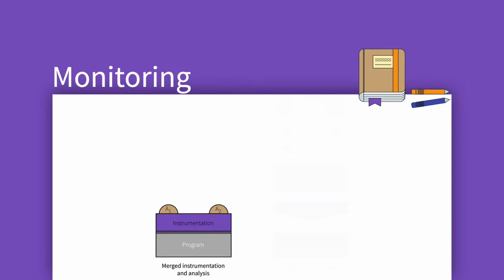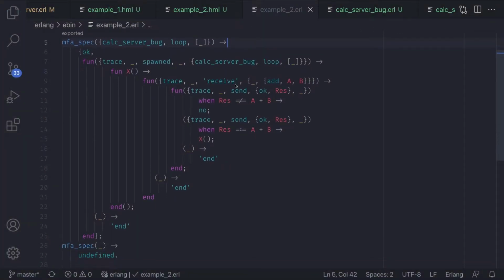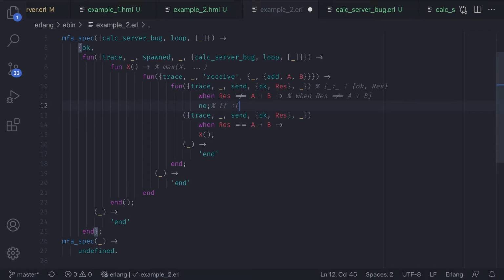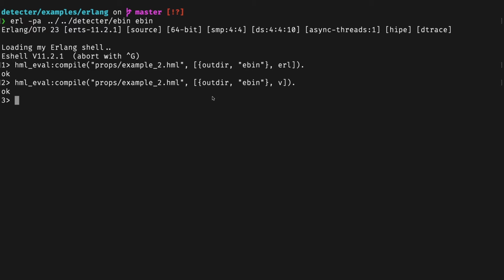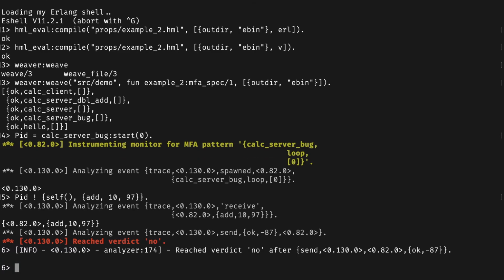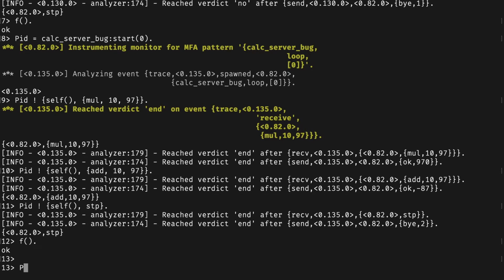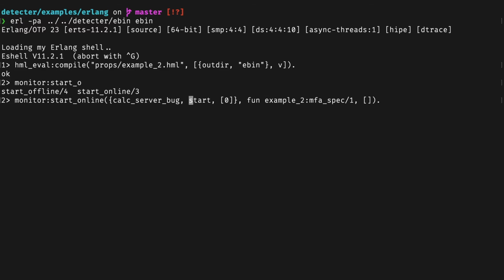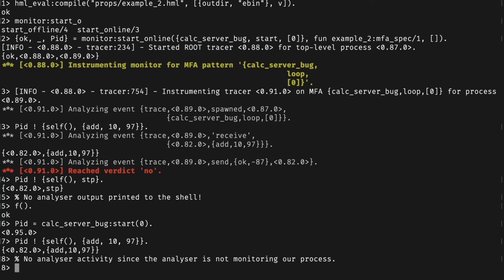Part 3: Instrumenting the Program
In this third and last part, we get down to the business of synthesising analysers from sHML formalisations such as the one we expressed in part two of this tutorial. We showcase the inline and outline instrumentation approaches offered by detectEr, and demonstrate how these can be employed to monitor programs that may be subject to specific deployment or runtime constraints.